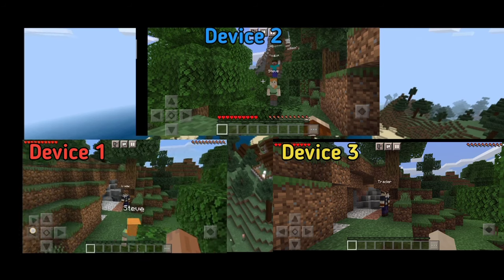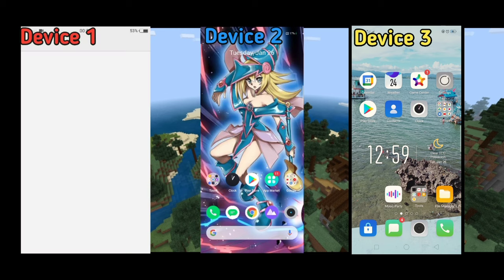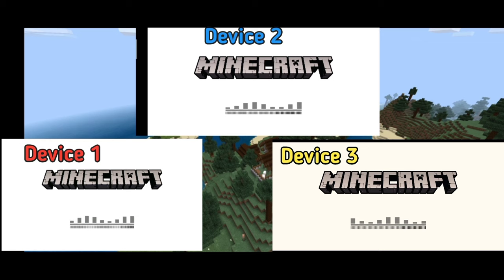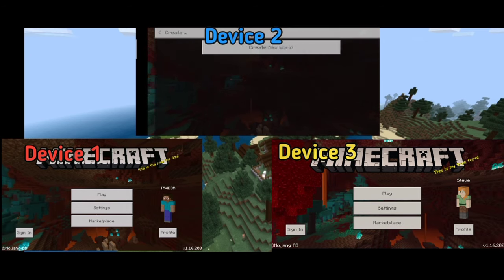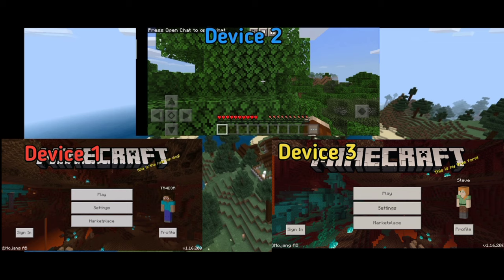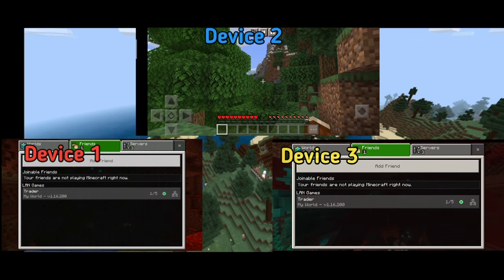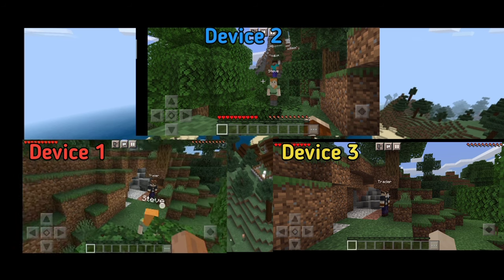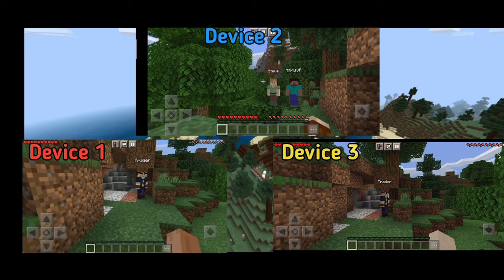How To Play Minecraft Multiplayer Offline Upto 5 Players (Lan Wifi)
in this video i will show you how to play minecraft multiplayer upto 5 players using the lan wifi multiplayer in minecraft pe with no sign in needed and yes it's completely offline so you can play with your friends without an internet connection